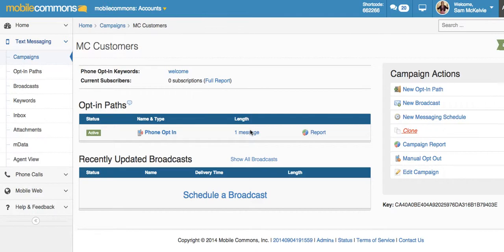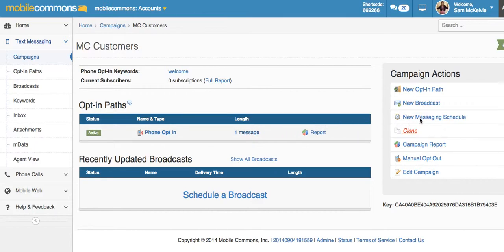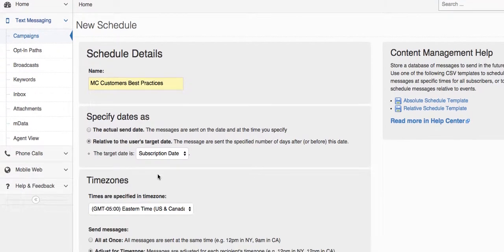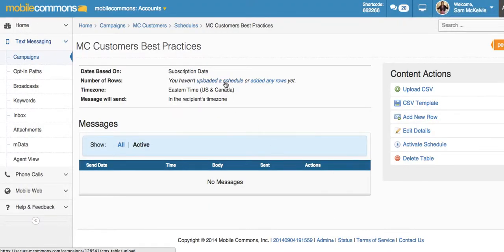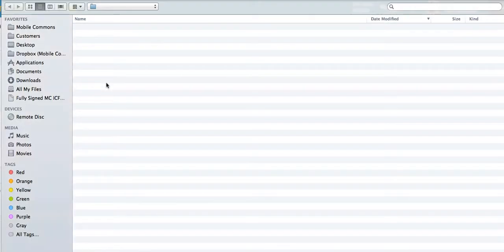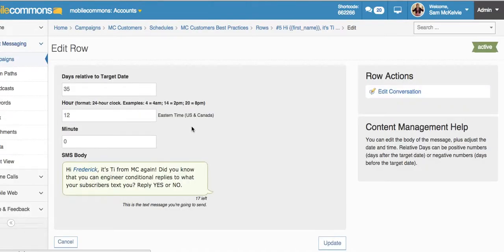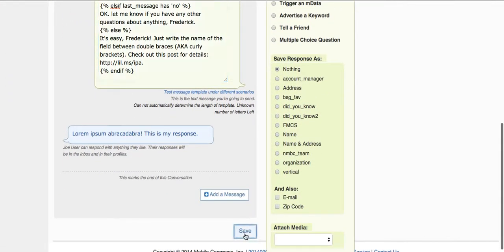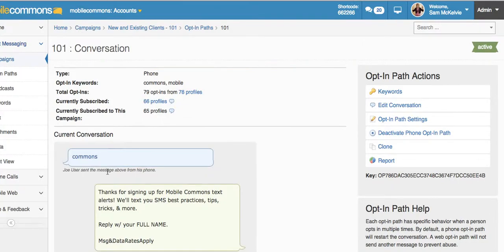Message Schedule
A Mobile Commons FAQ about how to set up an automated message schedule.